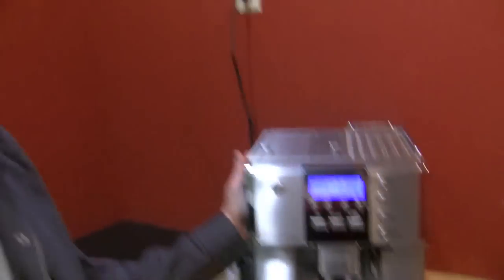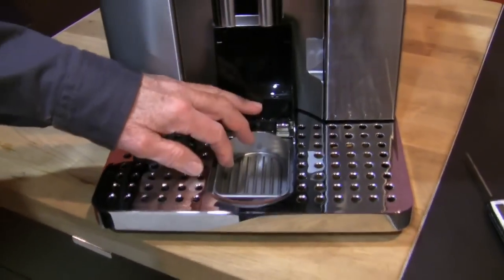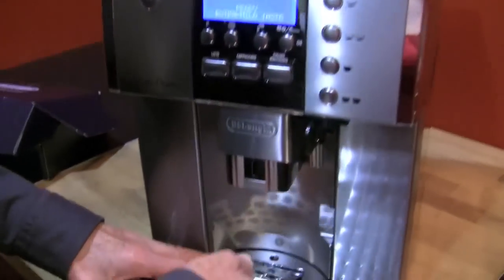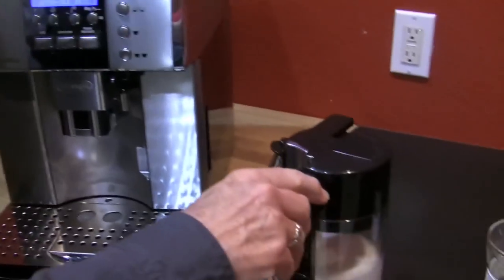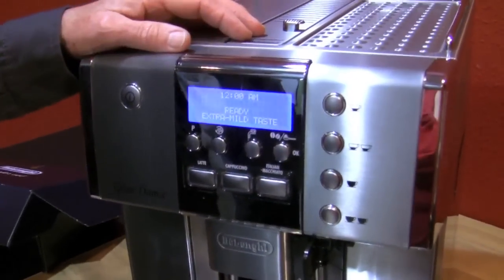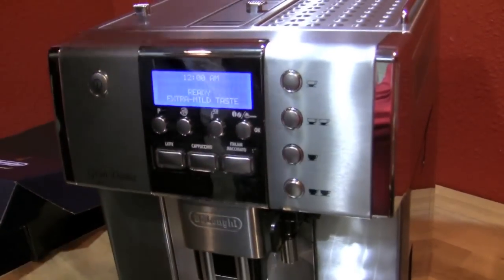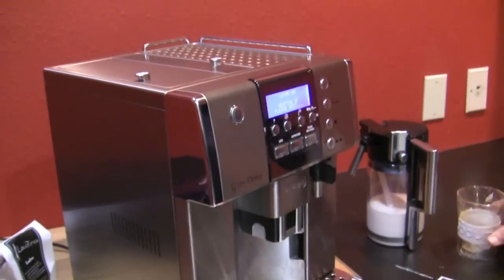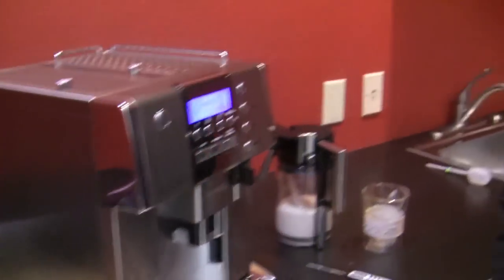Crew Review: DeLonghi Gran Dama 6620 Superautomatic Espresso Machine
Reworked a bit to tone down the grinder's sound and increase the auto-froth milk temp, the Gran Dama 6620 features many of the design elements we've come to know and love from DeLonghi. Watch Gail walk us through it all, then demonstrate making a cappuccino.

Want to learn more about the 6620?